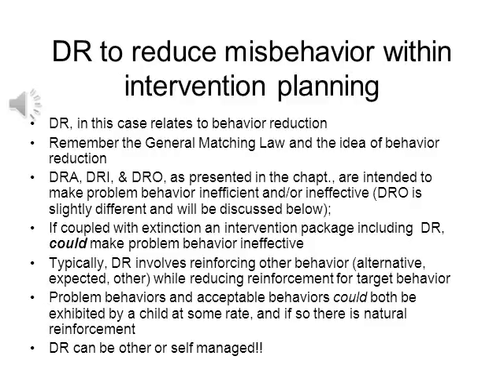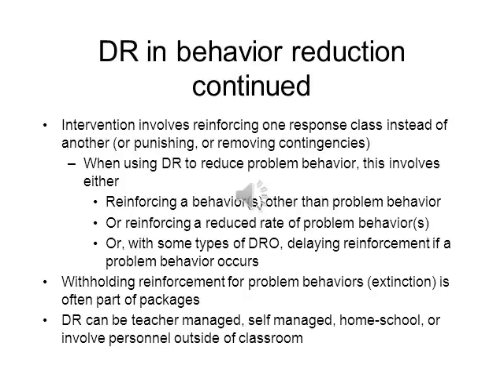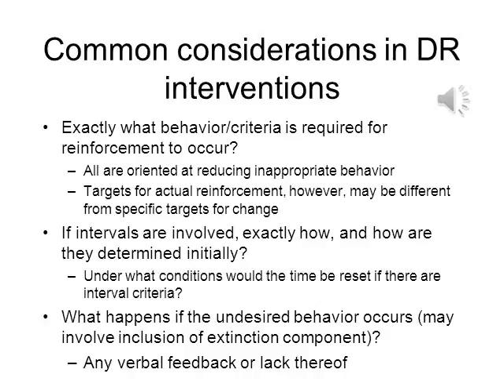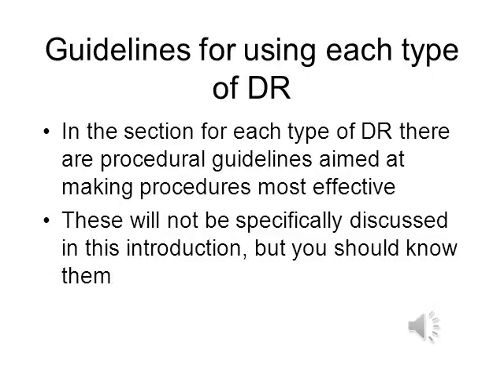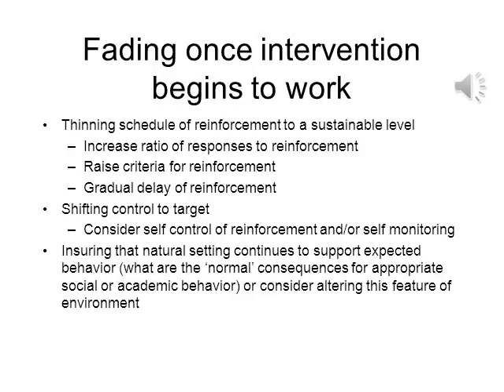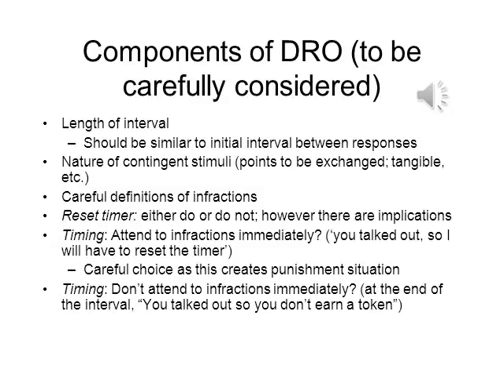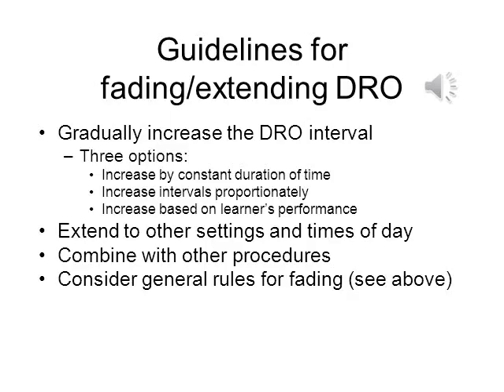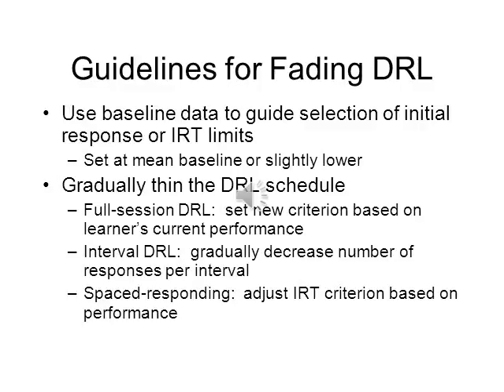aba2 differential reinf intro